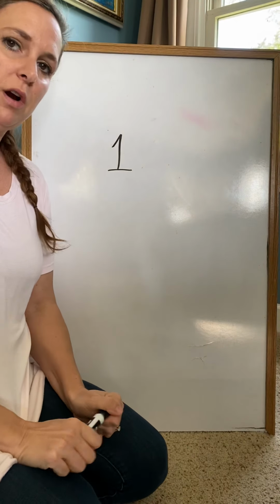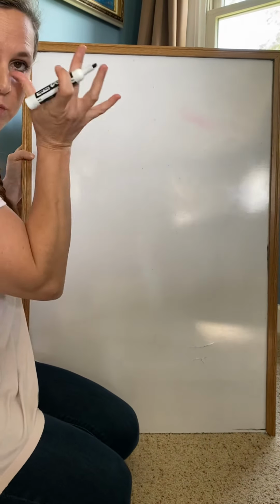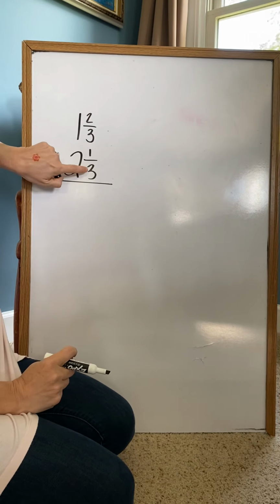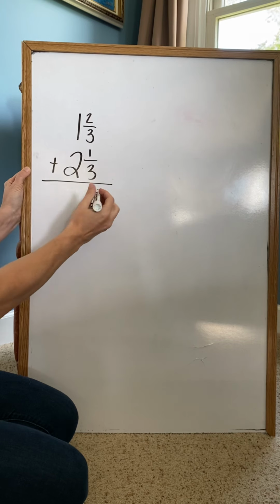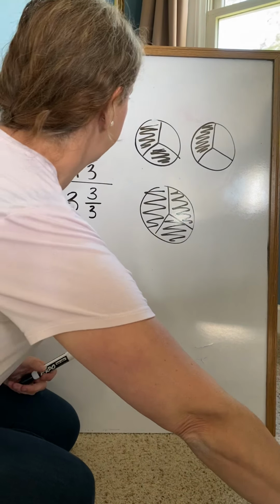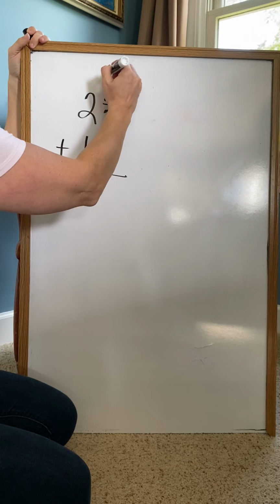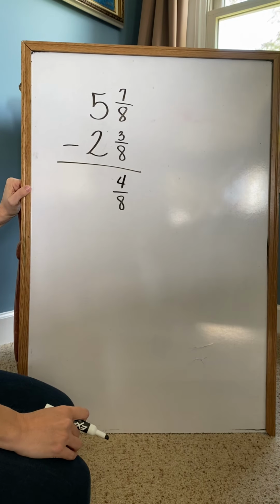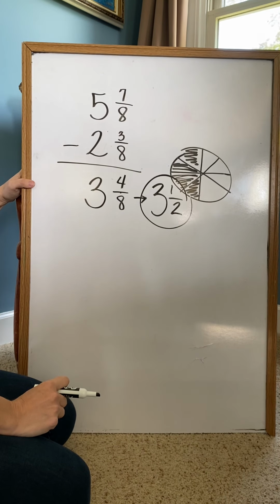Adding and Subtracting Mixed Numbers (LIKE Denominators)